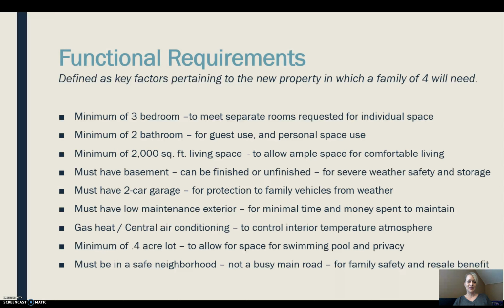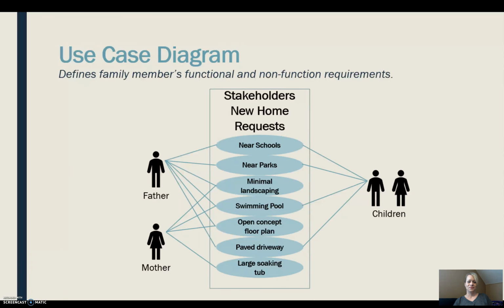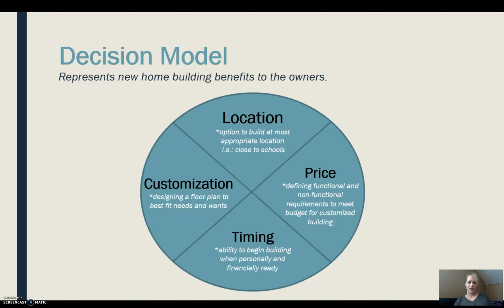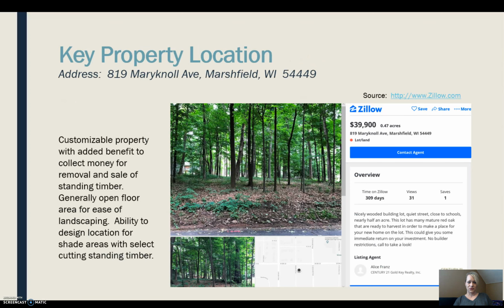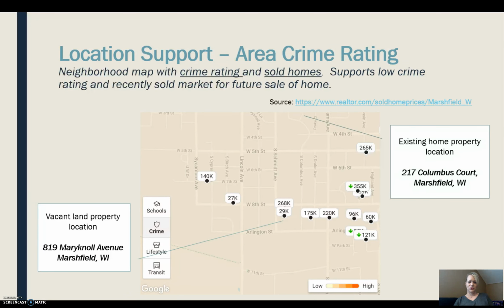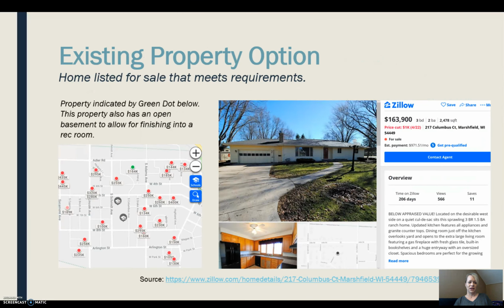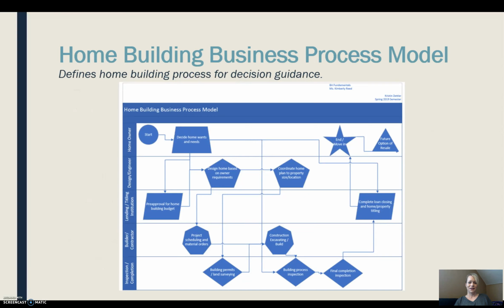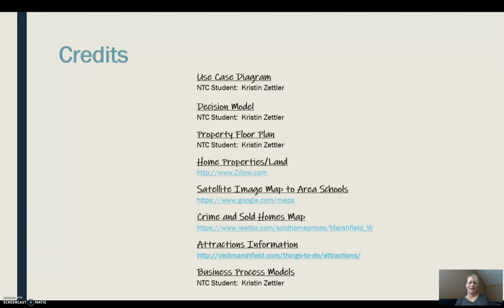Requirements and Documentation Resubmission 5 4 19